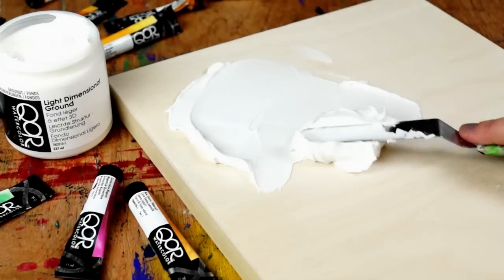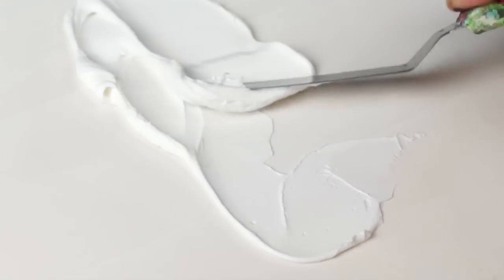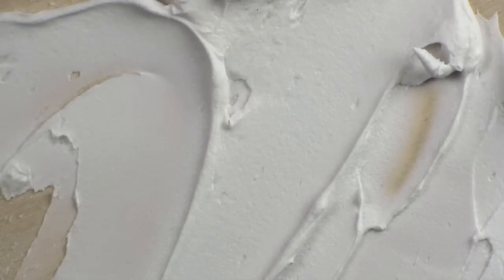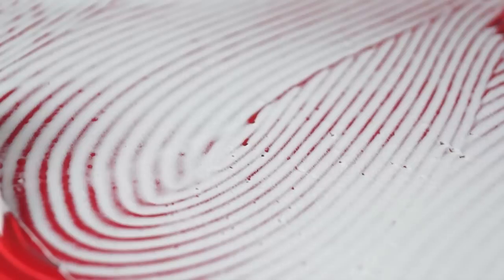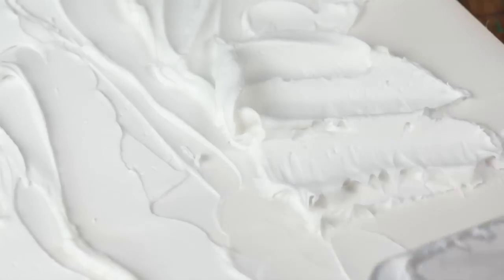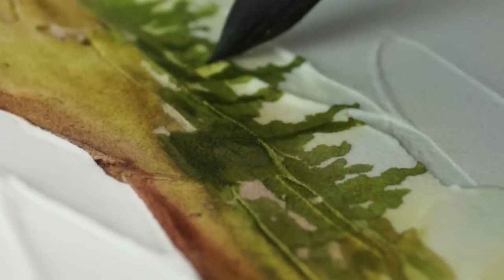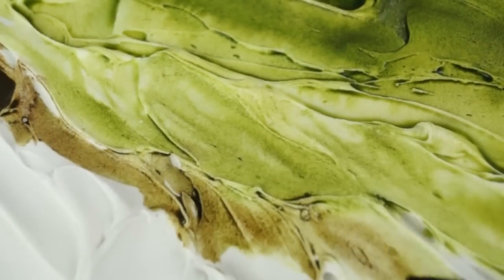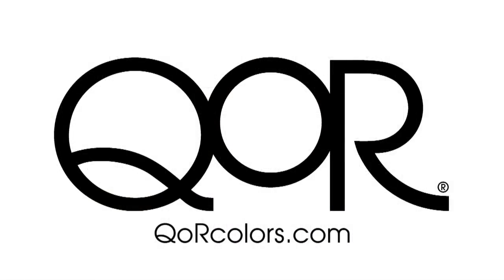Light Dimensional Ground for Watercolors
QoR introduces a versatile preparation for painting with watercolors. Light Dimensional Ground can be used to fill and smooth textured surfaces, as easily as it can build extreme texture, with a light, slightly soft, absorbent surface that is ideal for watercolor painting.